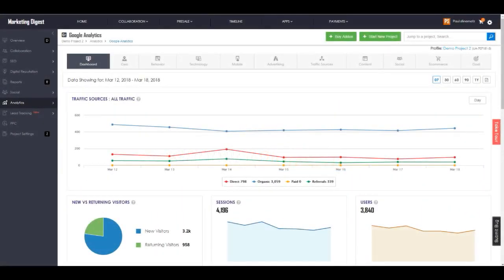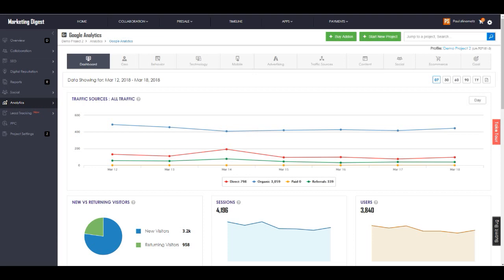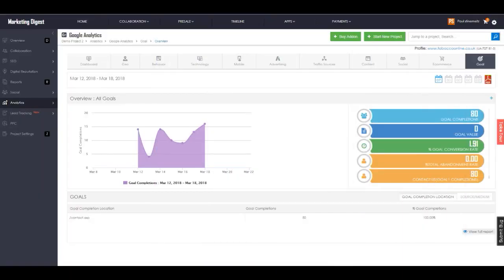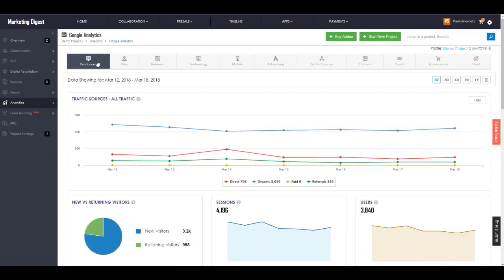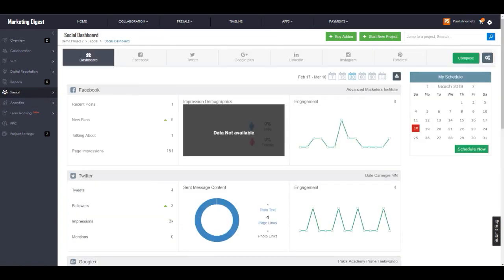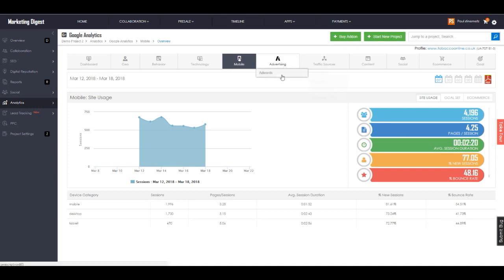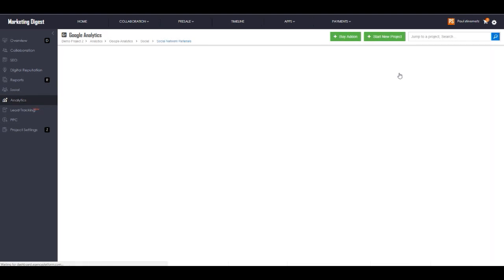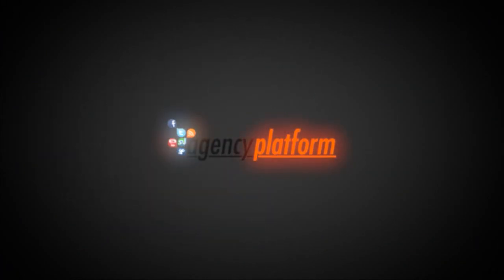agency platform google analytics 720p